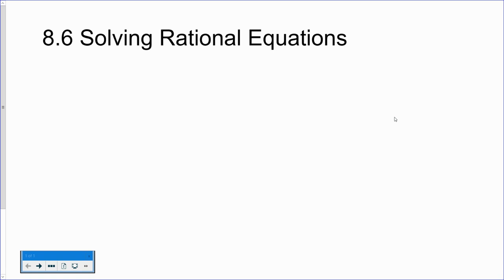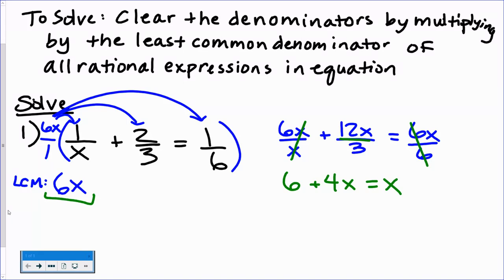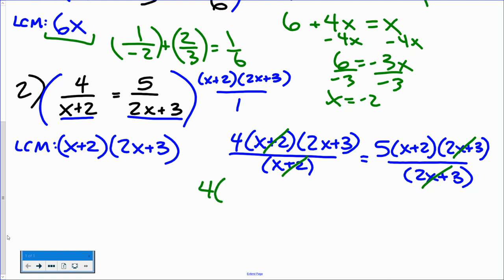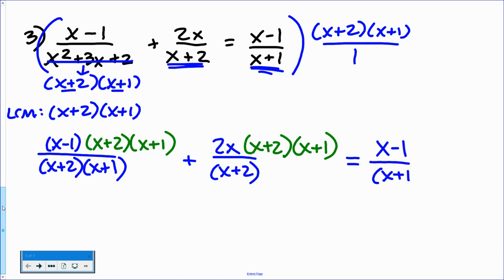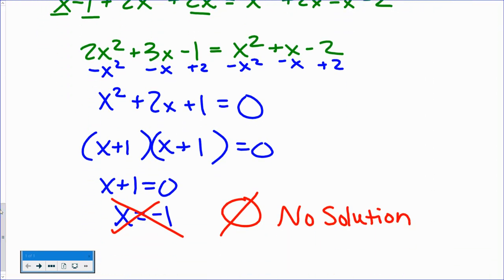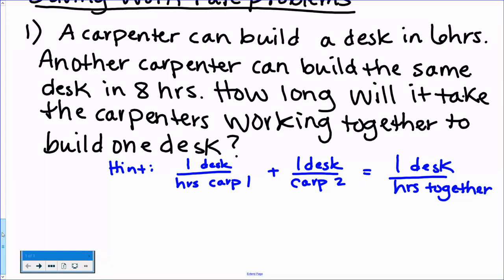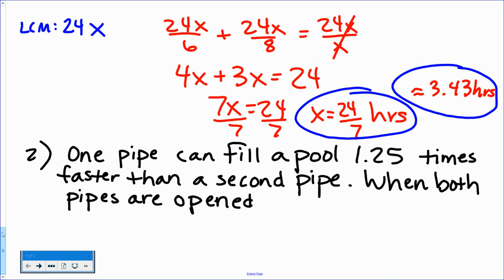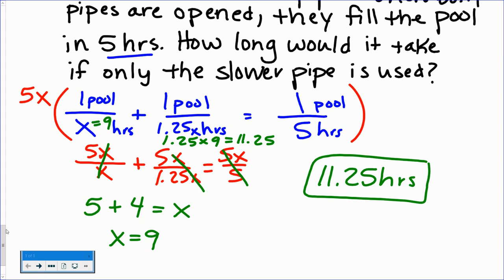8.6 Solving Rational Equations